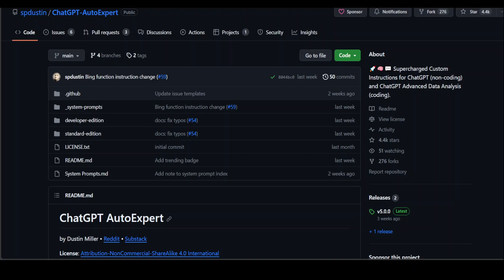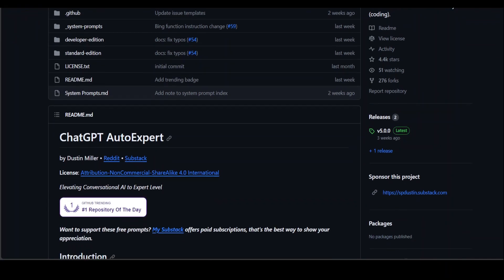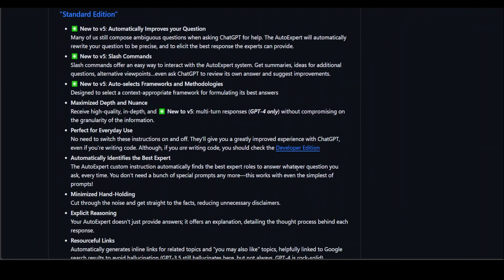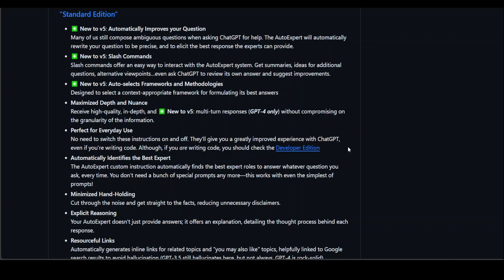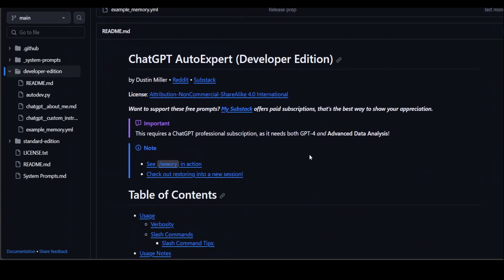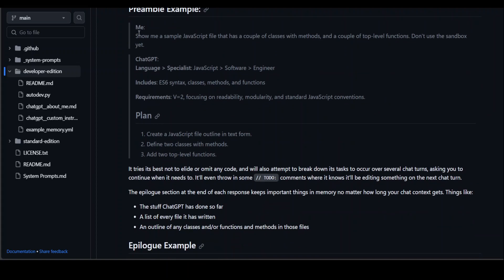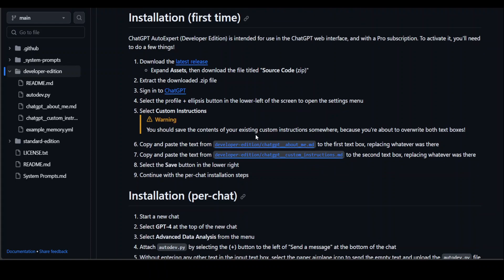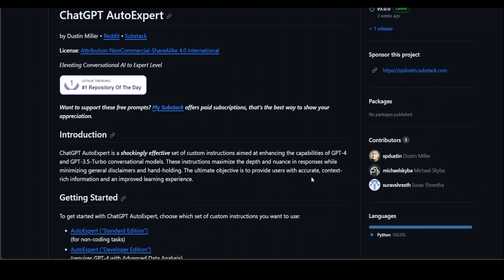ChatGPT AutoExpert - Introduction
This video introduces 4D Gaussian Splatting (4D-GS) which is a new method for quickly and efficiently rendering dynamic scenes in real-time.